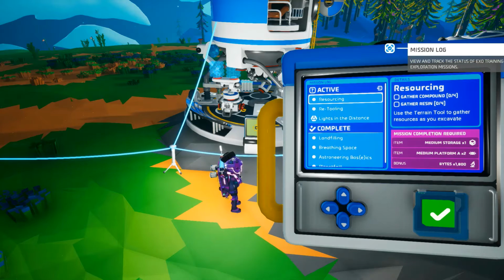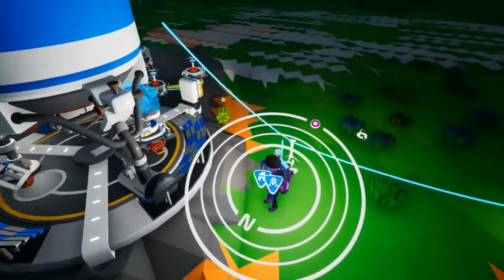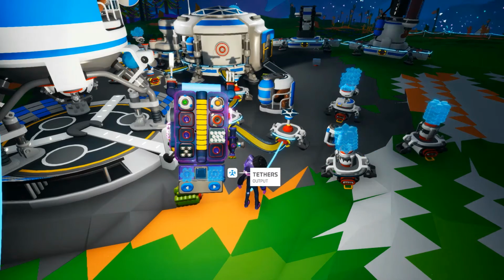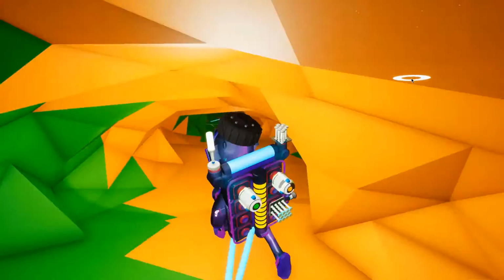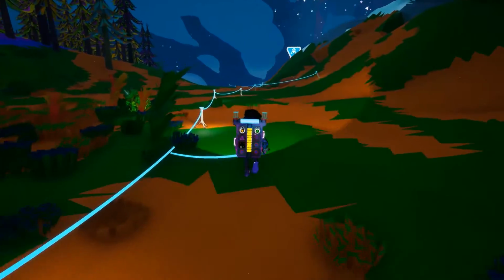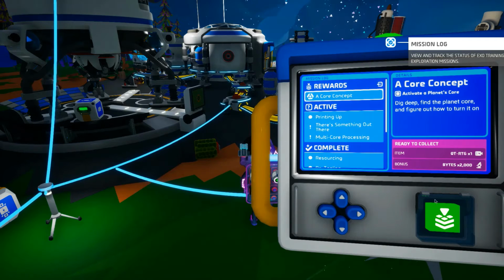to the core astroneer part 7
to the core I go one hour latter I'm here